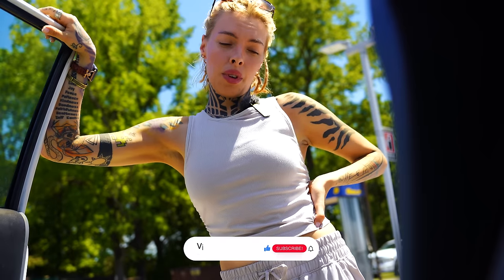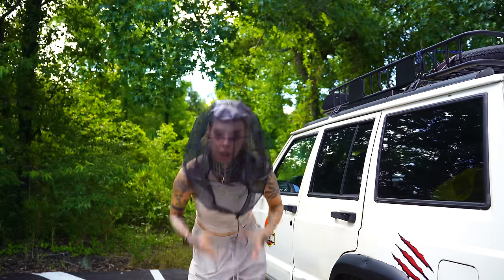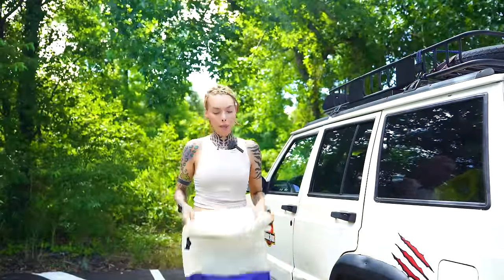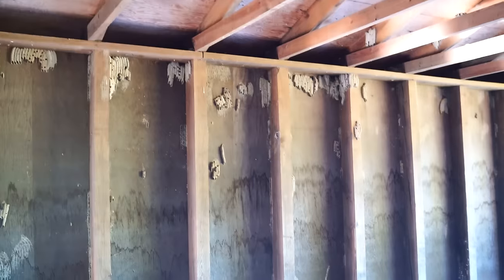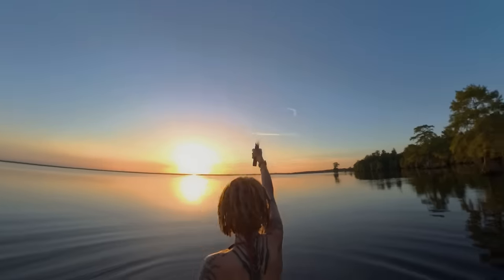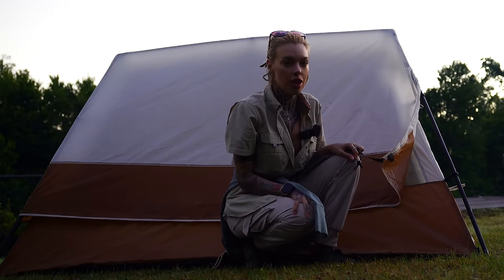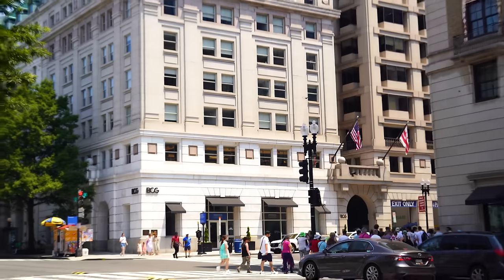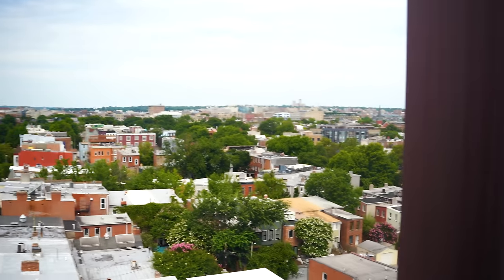staying overnight in The Great Dismal Swamp…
Today we take another random adventure to the swamps of eastern USA and then to washignton DC to give the white house a visit. Come along to places ive never been and things i've never done!

Items used in videos .

Operation Olive Branch (list of families that need urgent help in gaza)